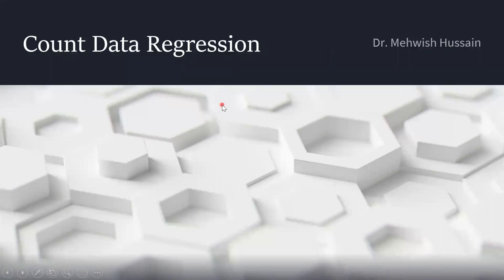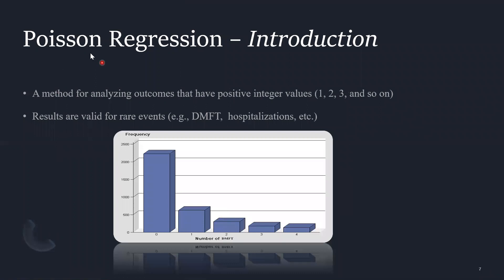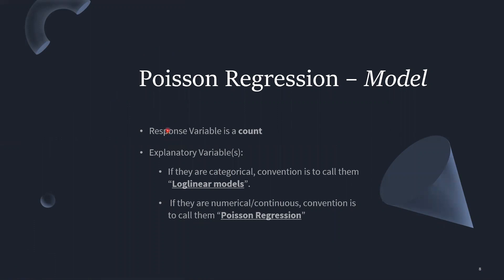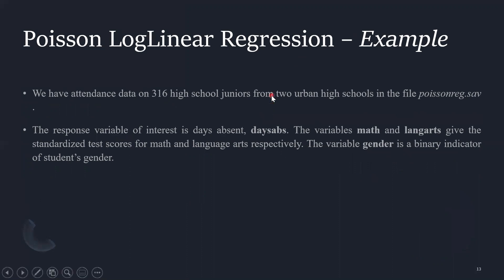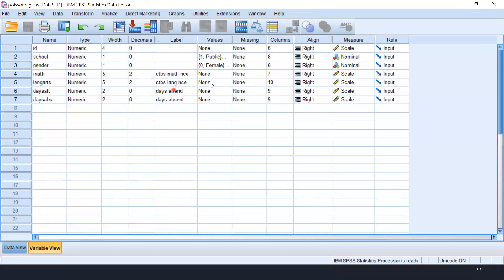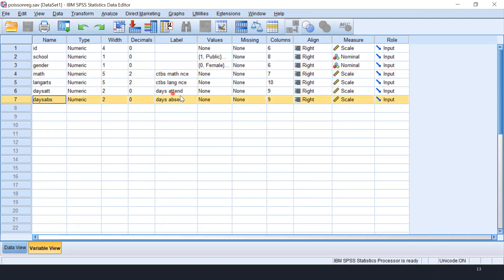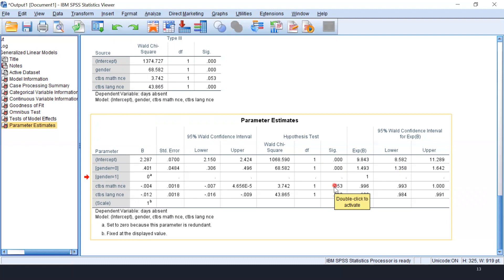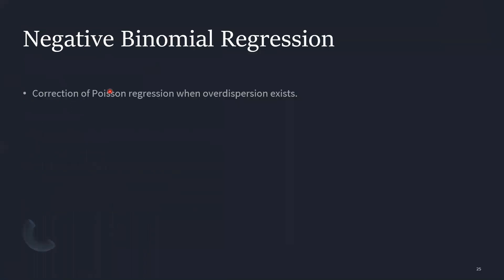Count Data Regression Part 1 (Poisson Regression) with SPSS and interpretation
This video is for the specific group of students who already know about regression analysis.